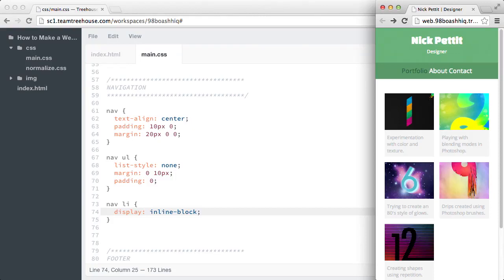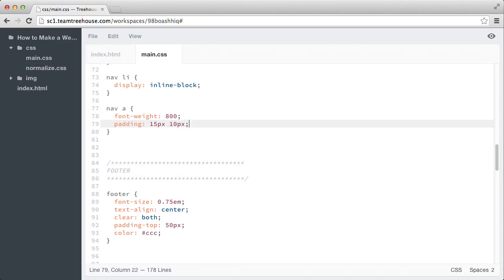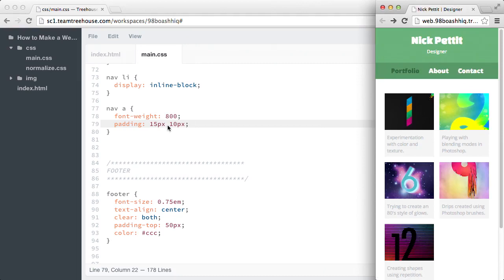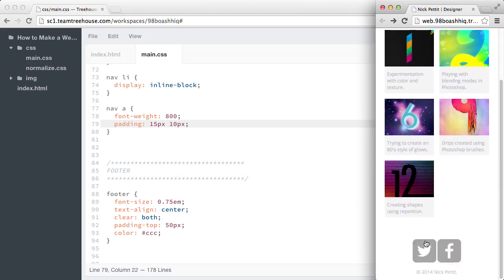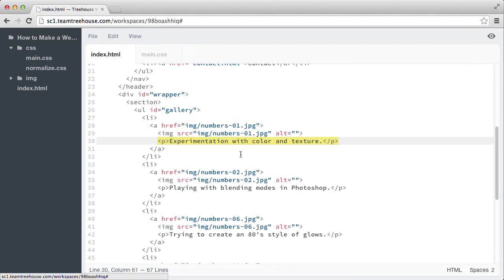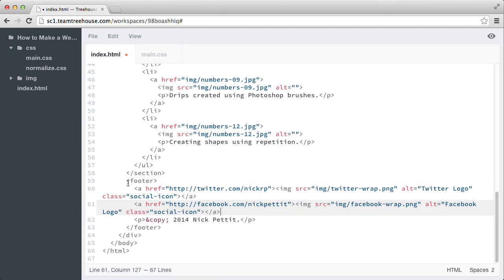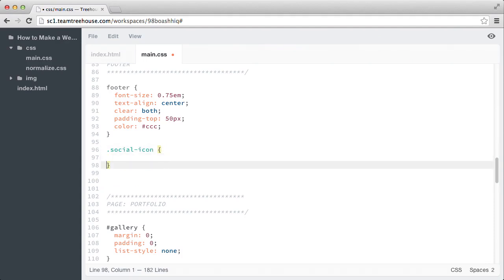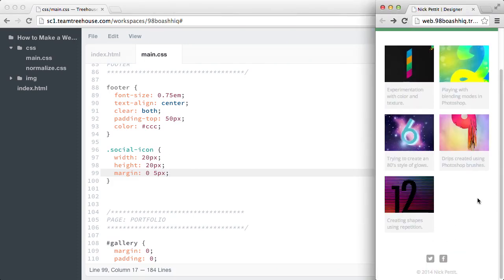Polish the Navigation and Footer by Steel Brain . PB